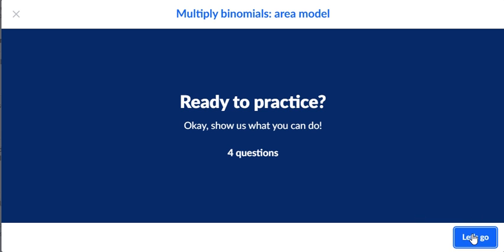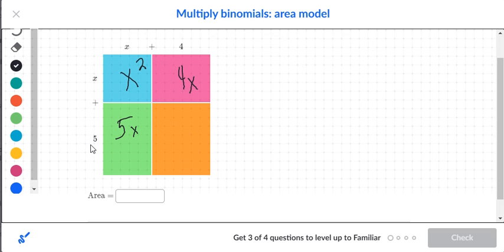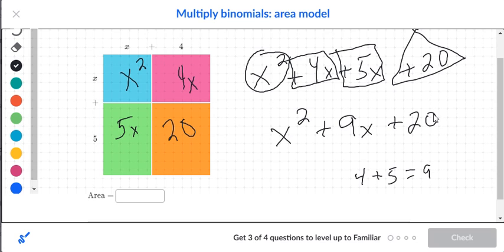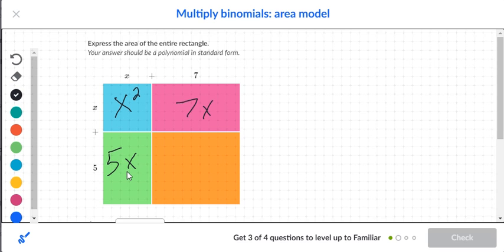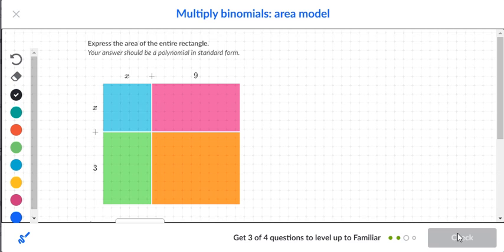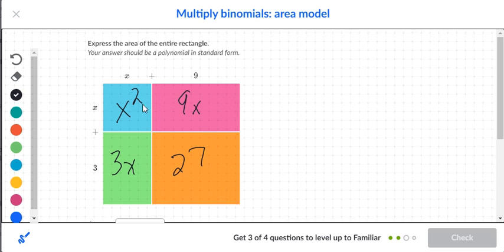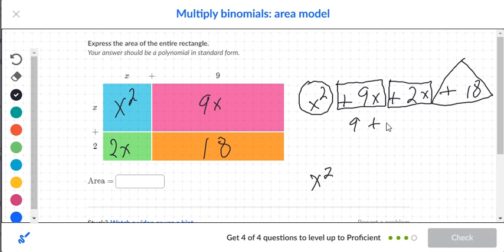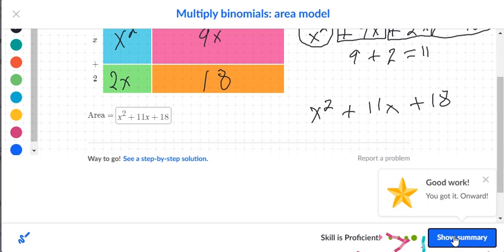Polynomials Multiply Binomials Area Model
Khan Academy Polynomials Multiply Binomials Area Model